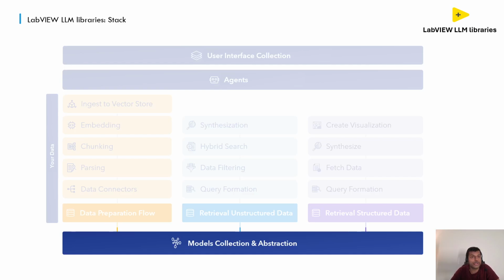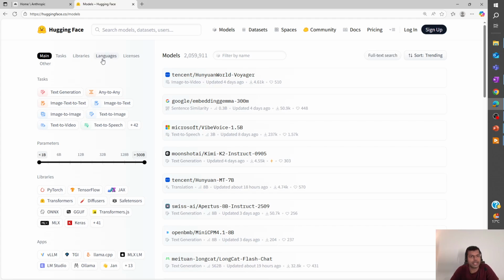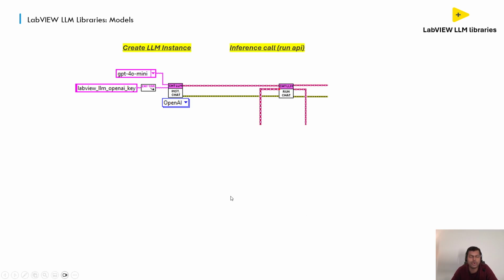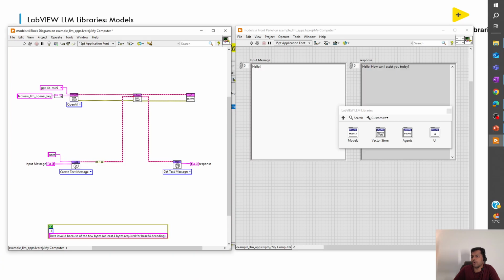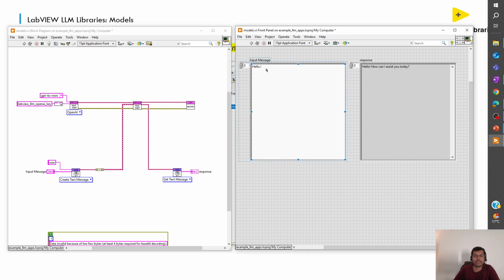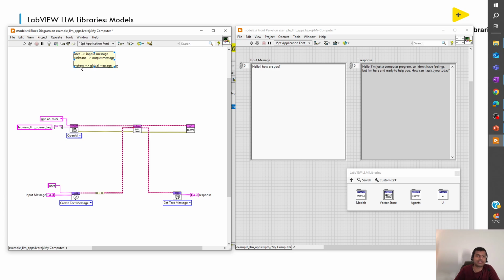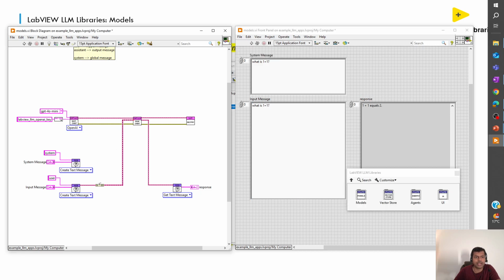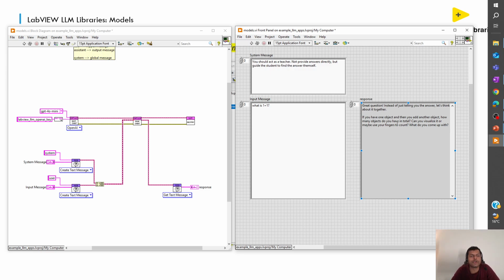#2 Large Language Models in LabVIEW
Learn the fundamentals of large language models (LLMs) and how they can be invoked directly within LabVIEW. This session explains key model types (text-to-text, image-to-text, embeddings) and demonstrates how LabVIEW makes AI accessible to engineers without deep data science expertise.